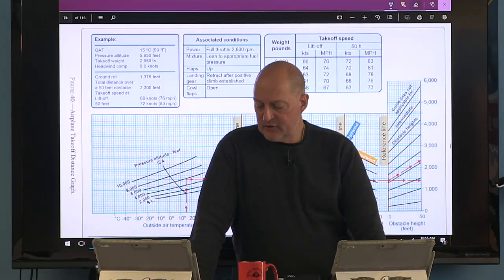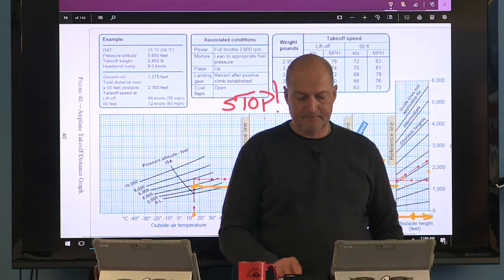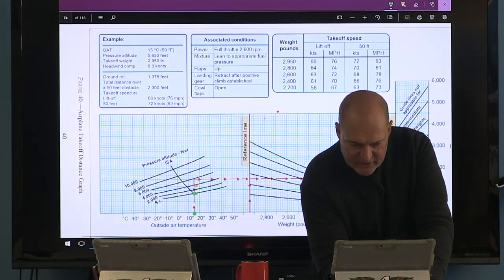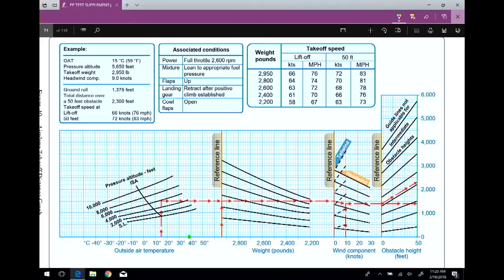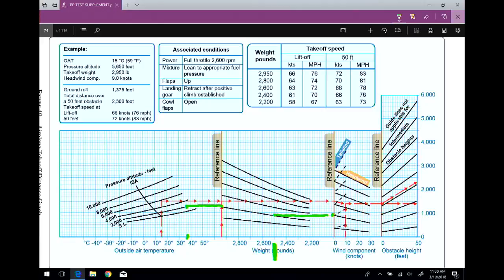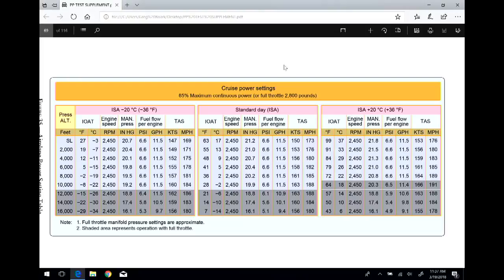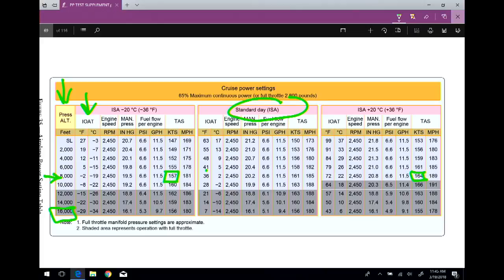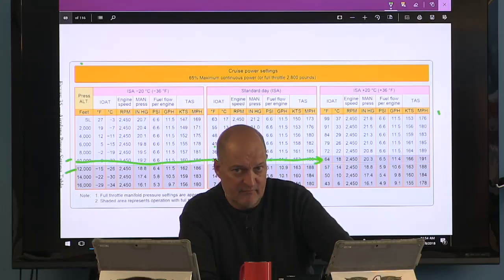AMS JR GRND. A/C Performance, Part II, 3-19-18